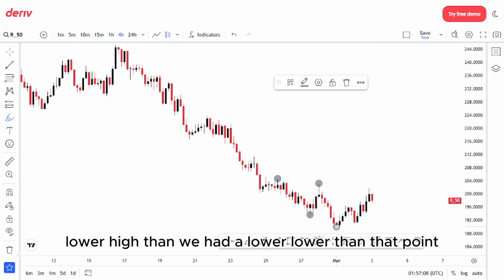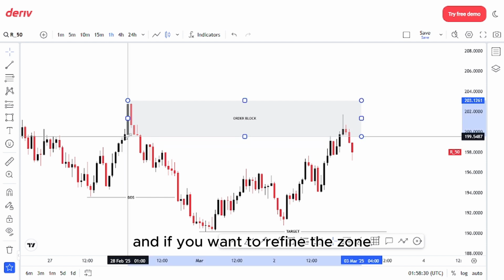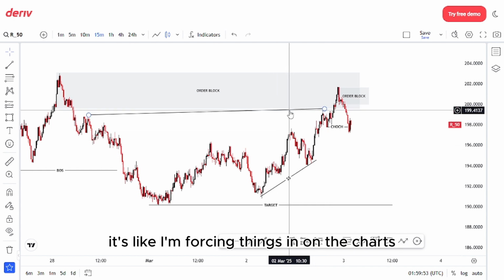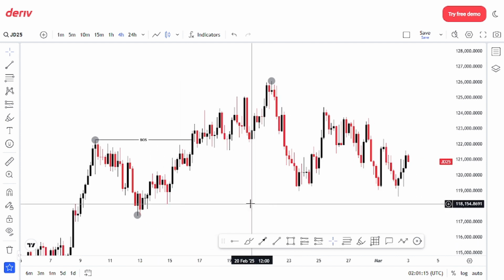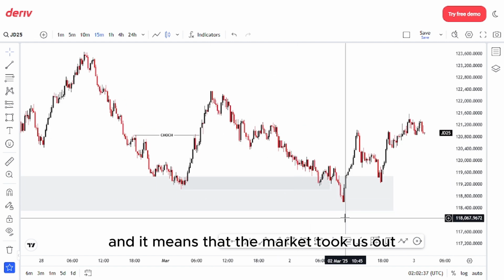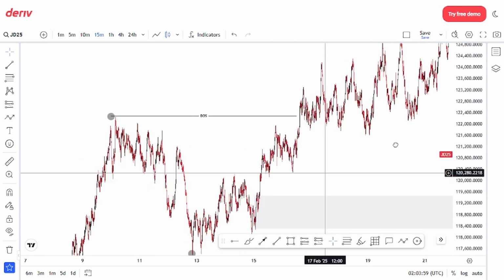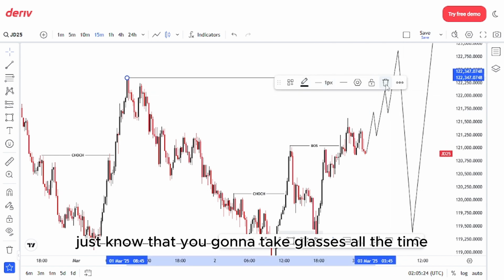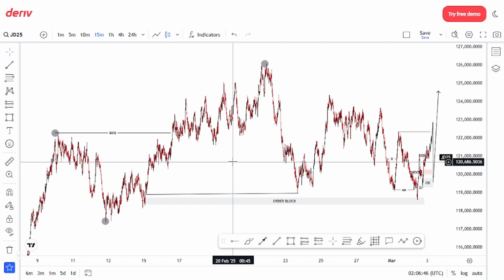SMC Top Down Analysis Master Multi Timeframe Trading and Predict Market Moves Like a Pro